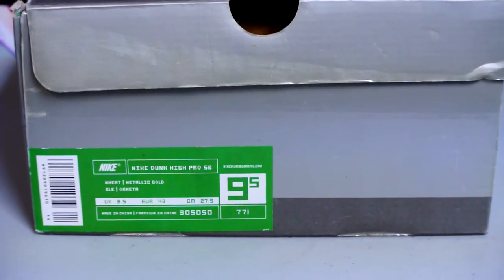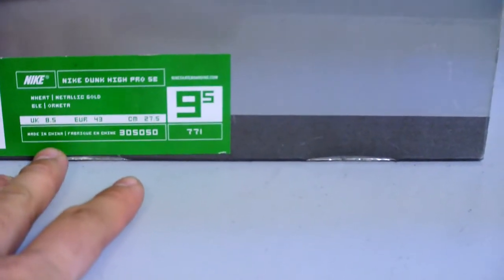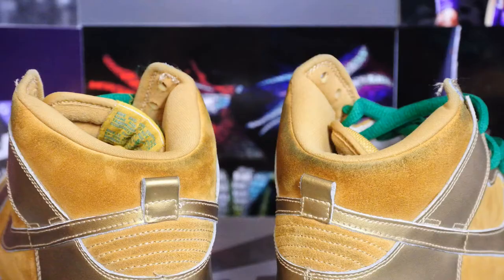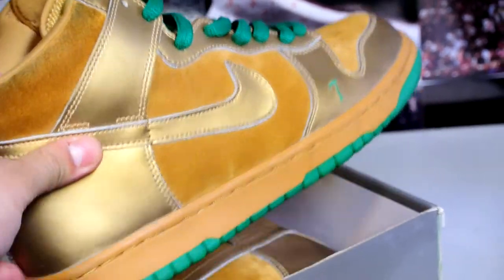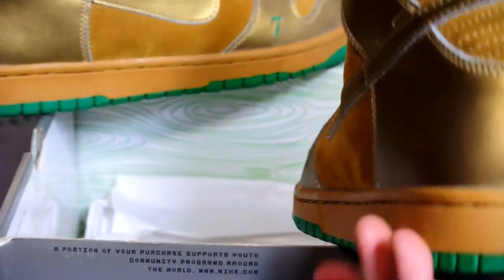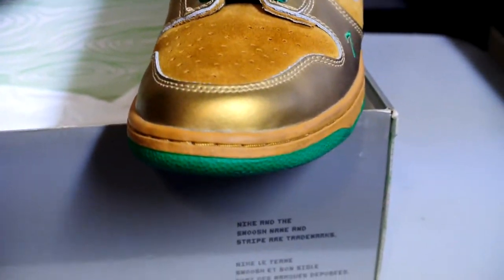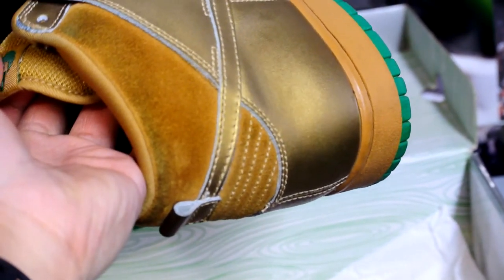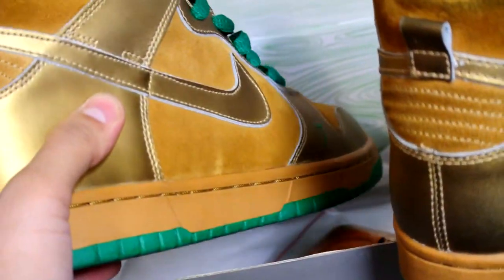For Sale: Nike Dunk High SB Pro "Lucky" Size 9.5 *SOLD*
eBay Listing:

farhankk360